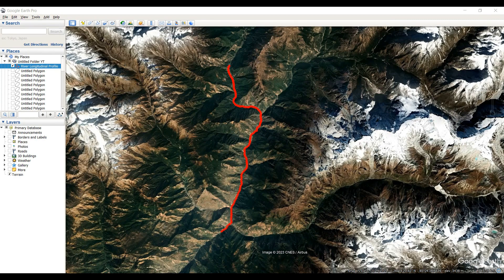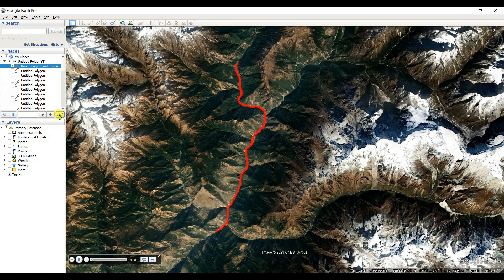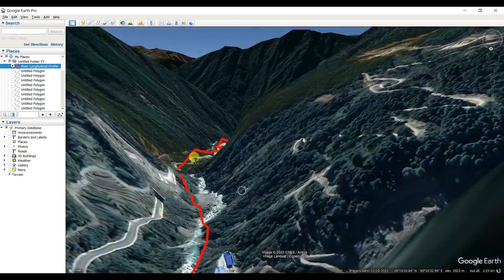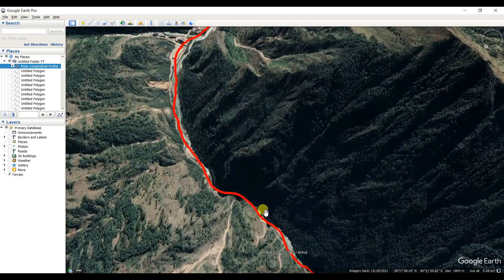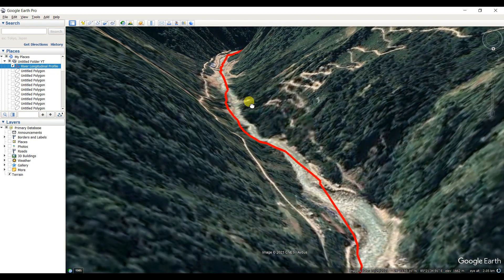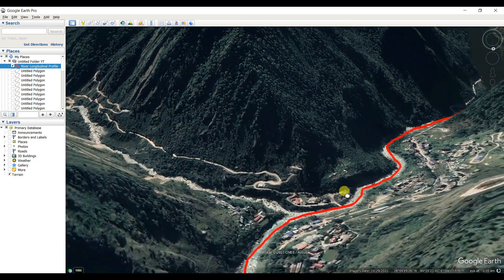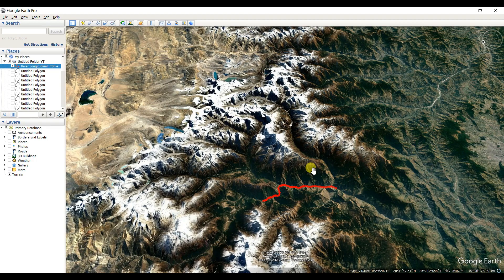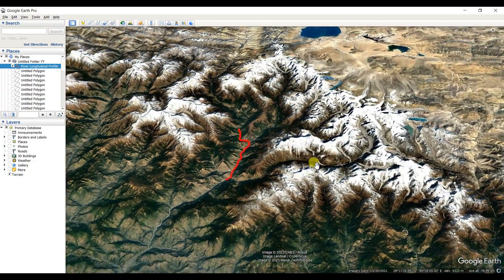Navigate through the river valley in Google Earth Pro || Tour in Google Earth